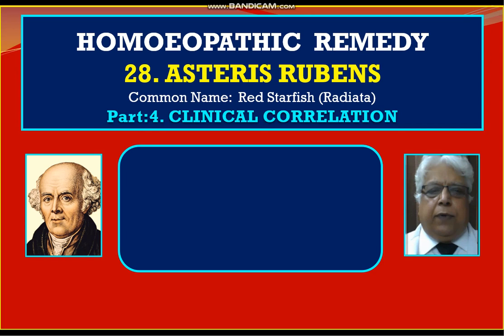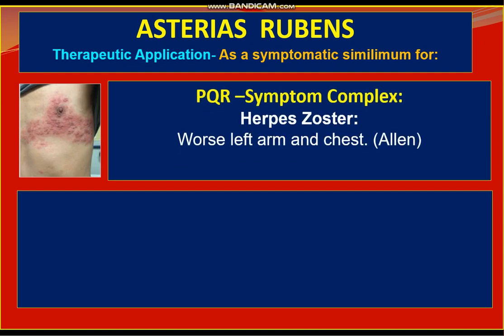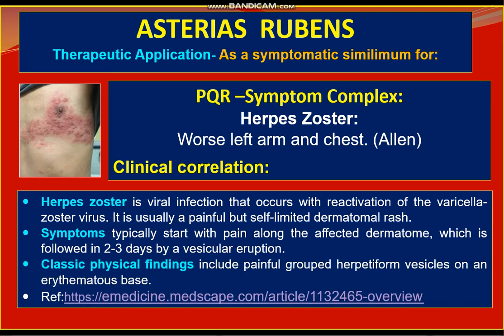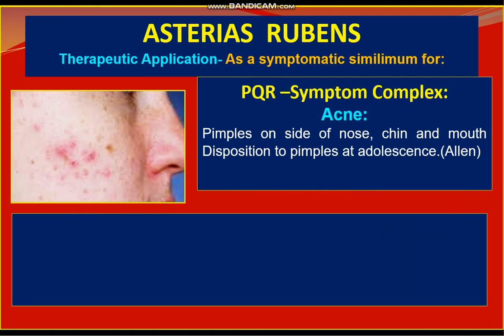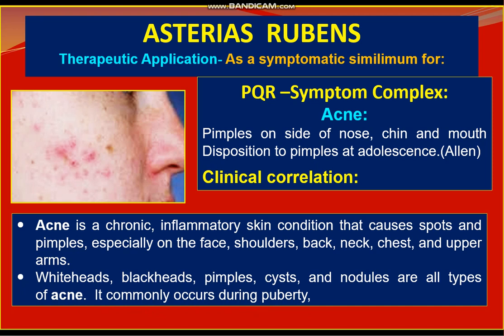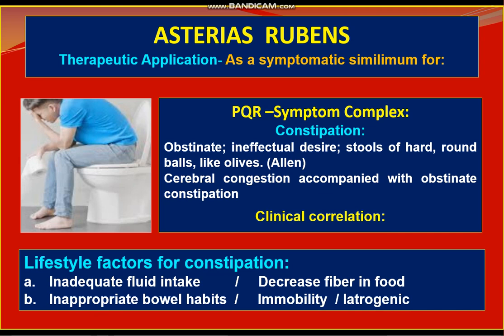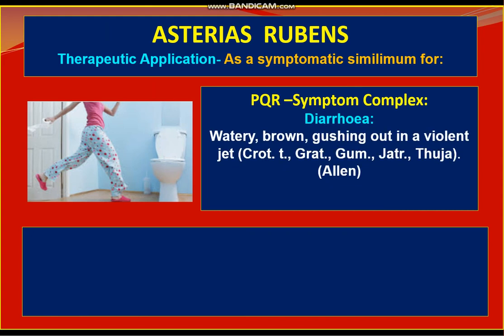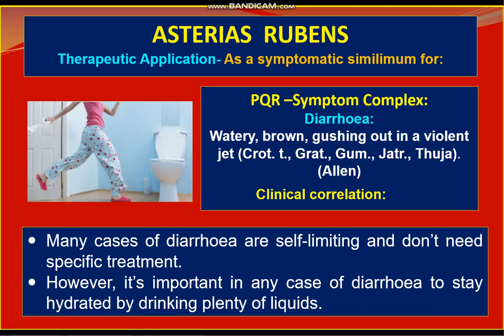28 Part 4 Asterias Rubens Clinical Correlation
This is the fourth part of Asterias Rubes and quickly deals with Clinical applies part as given in Allen's Keynote.